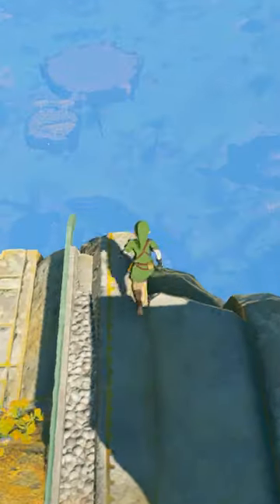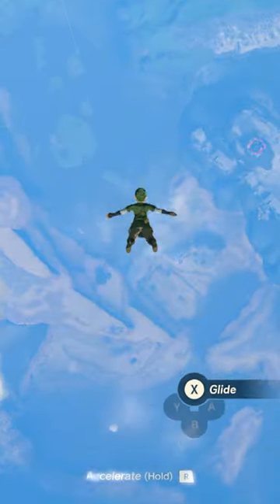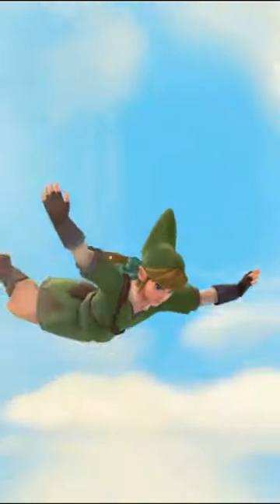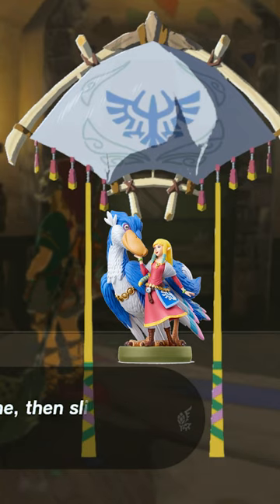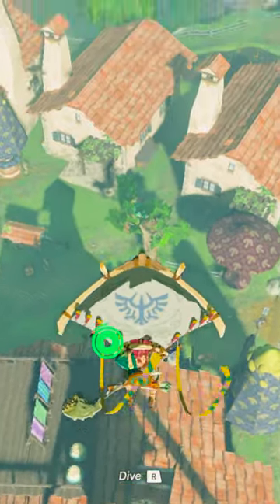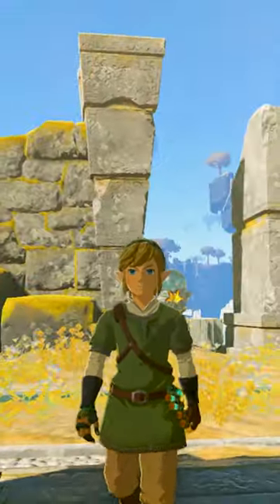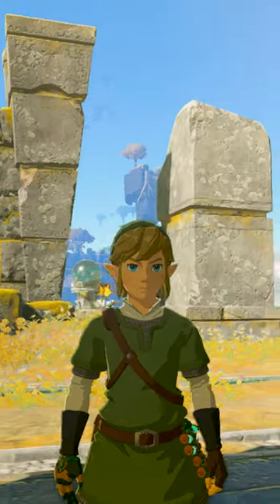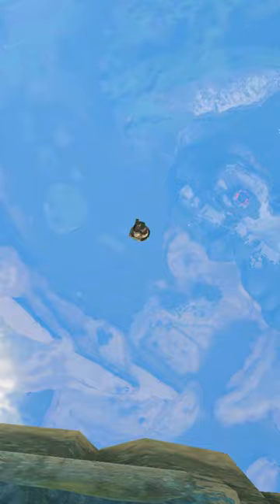Where to find the Skyward Sword Armor in TOTK!